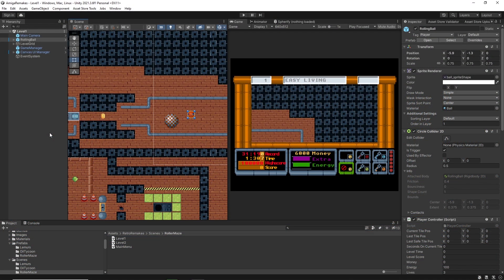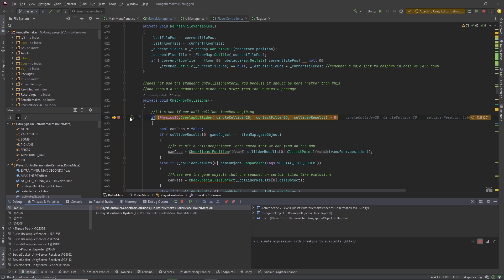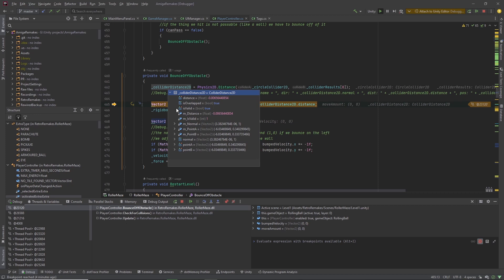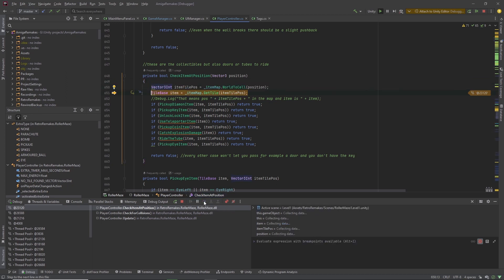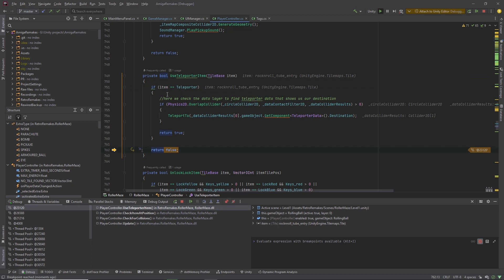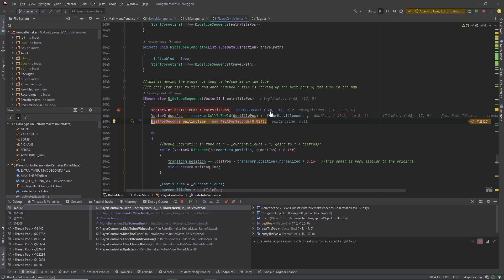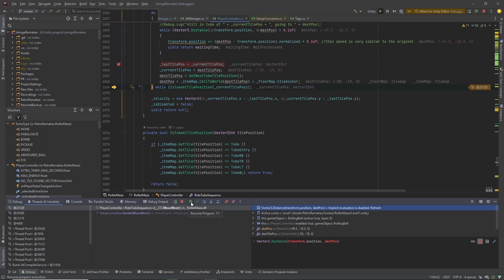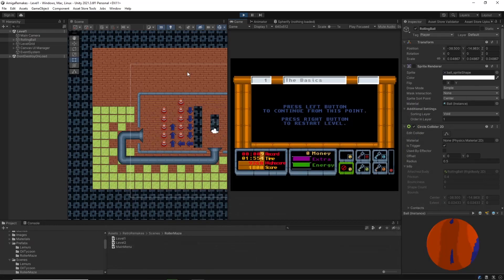RetroRemakes Project in Unity - Debugging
Do you want to learn how to make a game in Unity?

In this tutorial, we will take a look at one of the most useful tools in development: the debugger. With the debugger, you will be able to stop the game at certain points in the code, step through the code line by line, and see the values of variables at that point in time. That is not only useful when trying to understand the flow of a game but also to find bugs more easily (hence the name: debugger). We will go through some sample debugging by using the code of the player controller of Roller Maze.

Roller Maze is part of the complete Unity project "RetroRemakes" you can find in the Asset Store if you want to play along or make your own changes or want to get a deeper understanding of the game

For a more detailed overview, you can peek into the documentation for the project